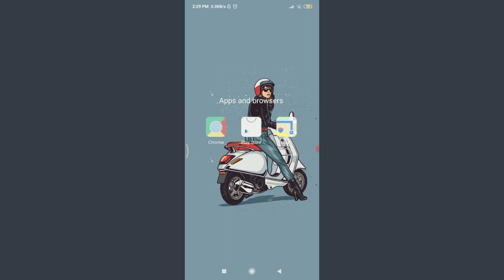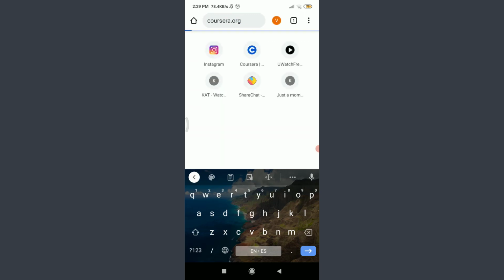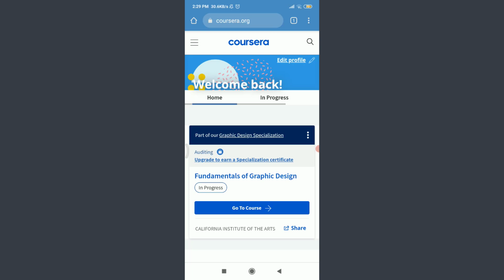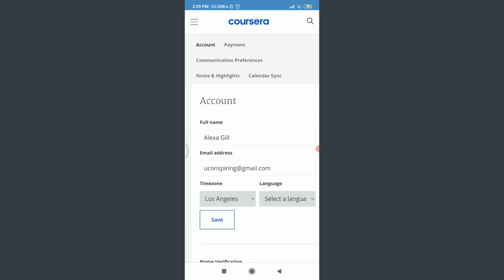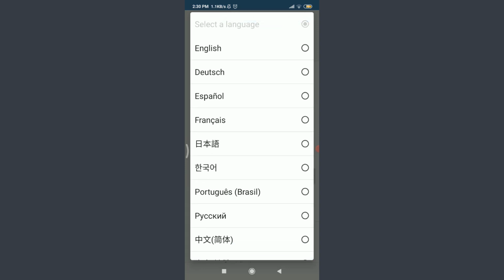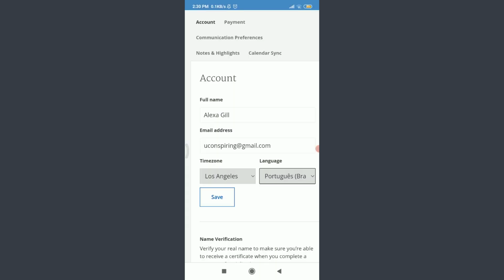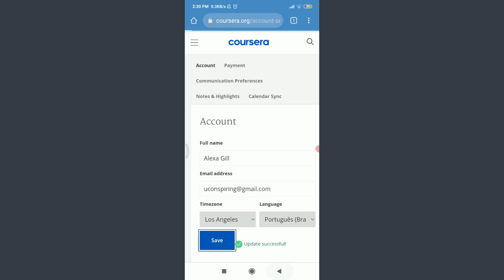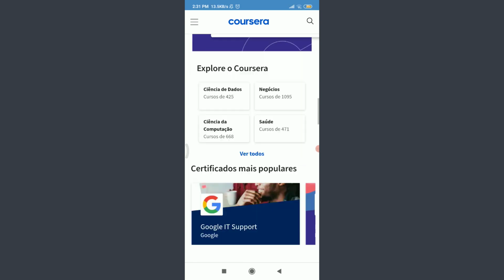How to Change Language on Coursera 2021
In this video I will guide you in step by step process on how to change the language on Coursera app.

How do I change the language on Coursera?

How do I change the language of a course?

Does coursera have courses in Spanish?

What language is coursera written in?